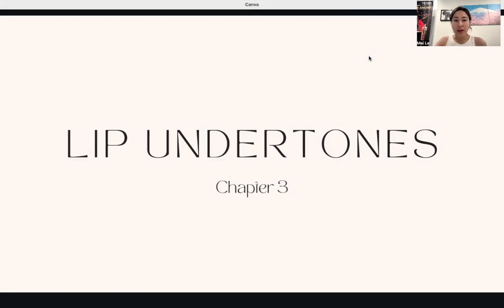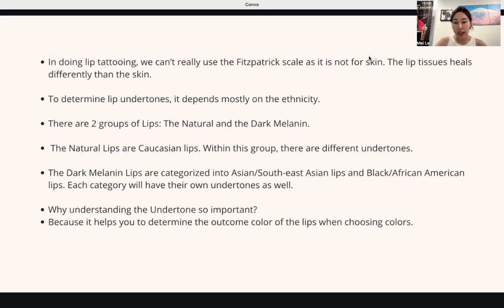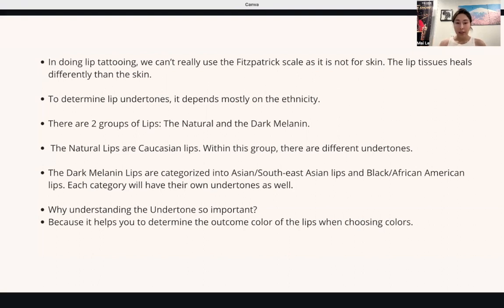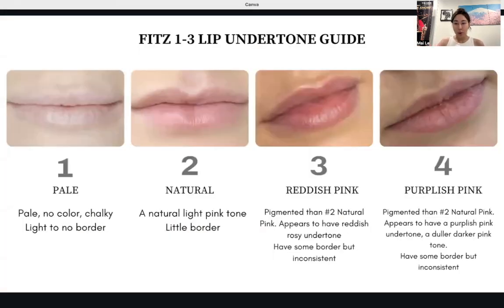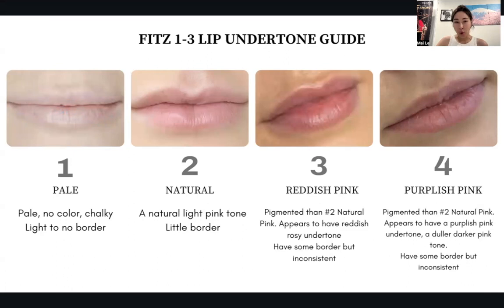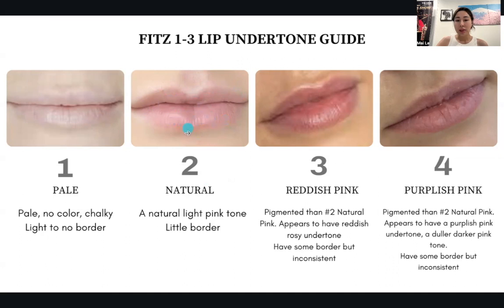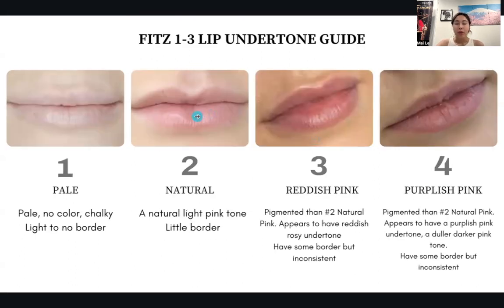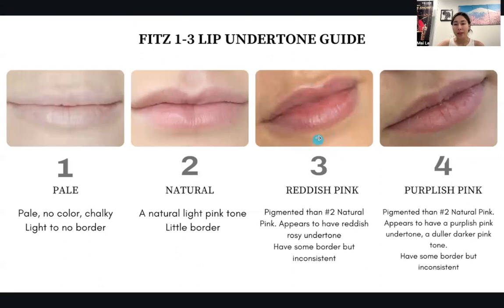[LIP BLUSH Video Lecture] Lip Facts & Lip Anatomy - What You CANNOT do with Lips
MLB Permanent Makeup Academy is located in Scottsdale, Arizona. We train and certifify for Permanent Makeup such as Ombre Powder Brows, Nano Hairstroke Brows, Lip Blush, Tiny Tattoo, Permanent Makeup Training.

*Follow our IG: @mailashbrowspro
*Follow our master artist and trainer Mai Le: @MaiLashBrows
*Mai Le Facebook: @MaiLe.Official